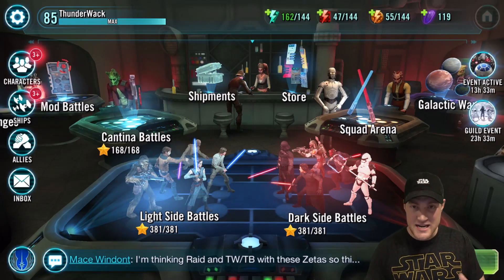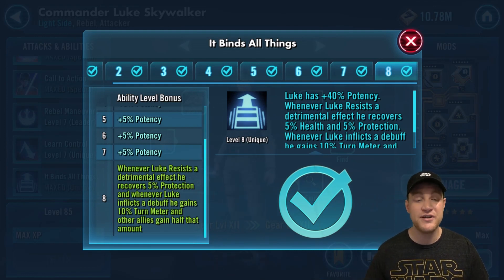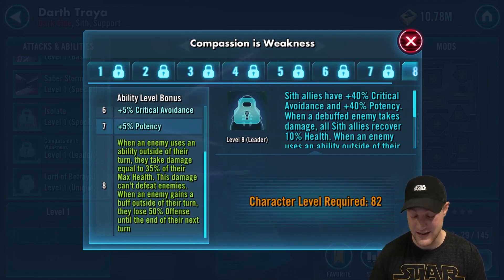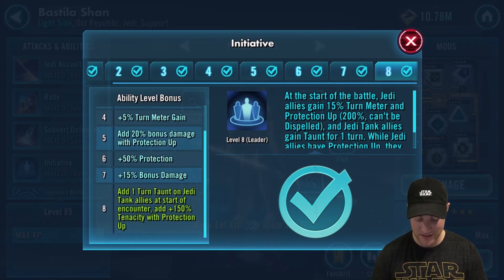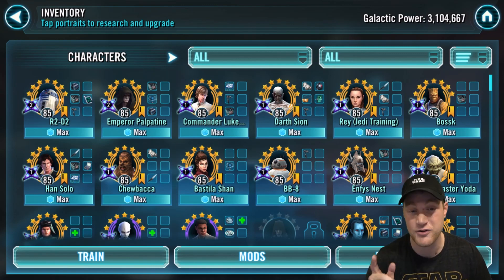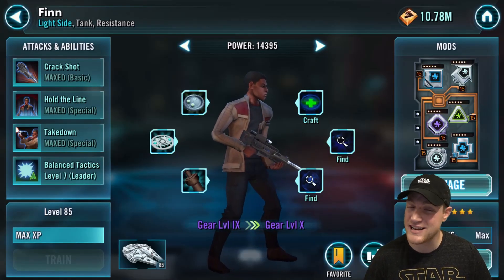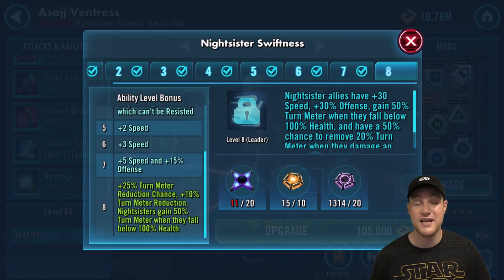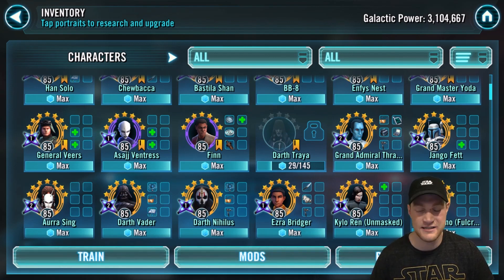Top 10 Zetas October 2018! Plus, WHO TO SAVE ZETA MATS FOR!!! Star Wars Galaxy of Heroes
Top 10 Zetas and a few honorable mention for October 2018!

Here are the Top 10 Zeta's, plus a few honorable mentions, October of 2018!
1. JTR Leadership-inspirational presence
2. CLS unique-It binds all Things
3. Raid Han Unique-Shoots First
4. Darth Sion unique-Held by Hatred
5. R2-D2 Both unique-Number Crunch and R2-D2 unique-Combat Analysis
6. Darth Traya Both Leadership-Compassion is weakness and Unique-Lord of Betrayal
7. BB-8 unique-Rolling with the Punches
8. Bastilla Leadership-Initiative
9. Chewbacca Unique-Loyal Friend
10. Grand Master Yoda Unique-Battle Meditation

Honorable Mention:
Finn leadership-Balanced Tactics-Resistance
Veers Unique-Aggressive tactician-Imperial troopers
Assaj Ventress Both-Rampage and Nightsister Swiftness-Nightsister
Emperor Palpatine Leadership-Emperor of the Galactic Empire
Bossk Leadership-On the Hunt
Enfys Nest Unique-Fighting Instinct